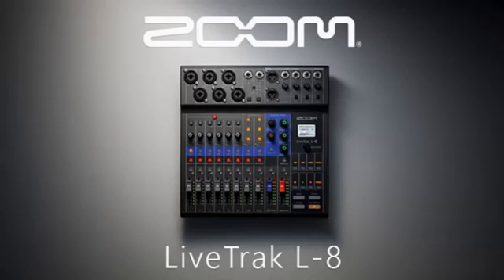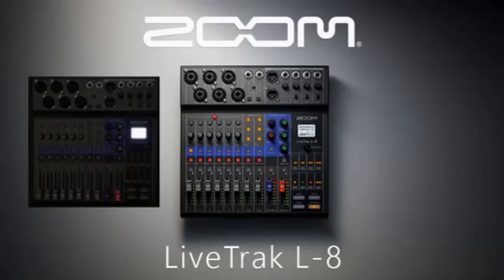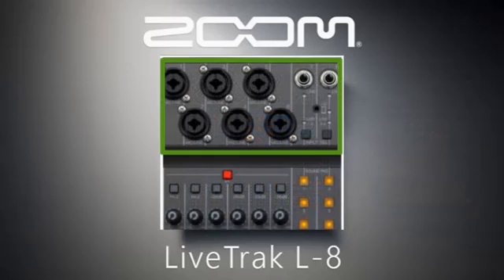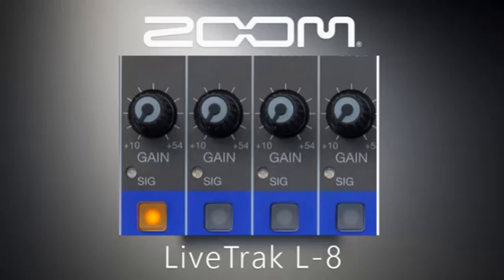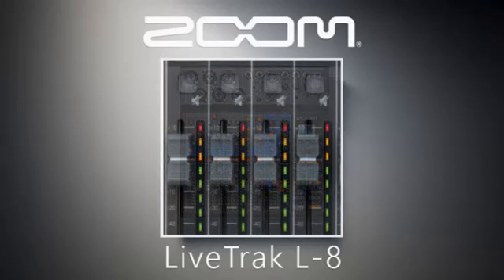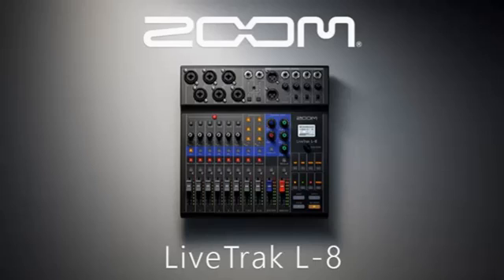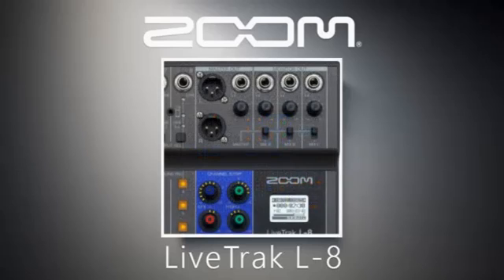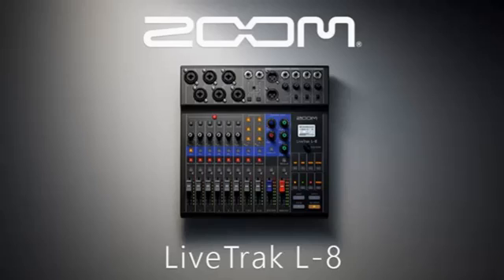ZOOM LIVETRAK L 8 (part 1)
Parts and Function of Zoom Livetrak L 8 mixer